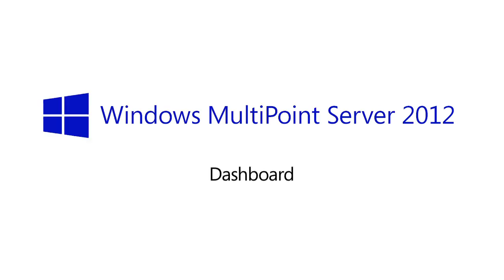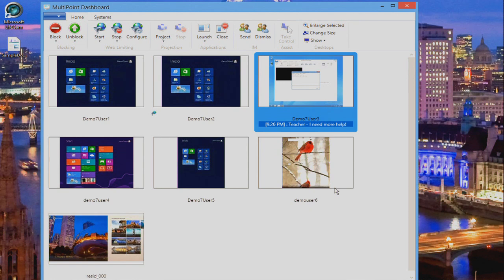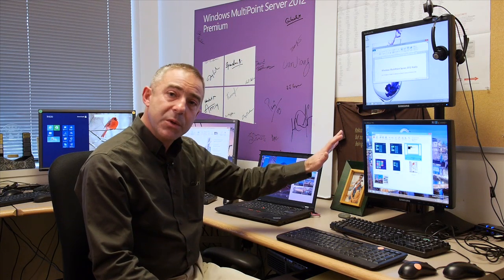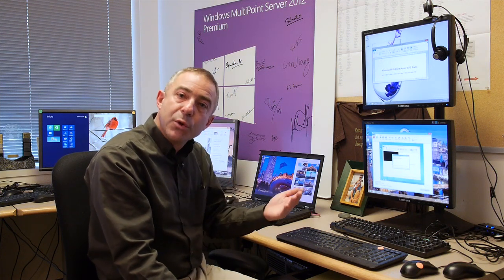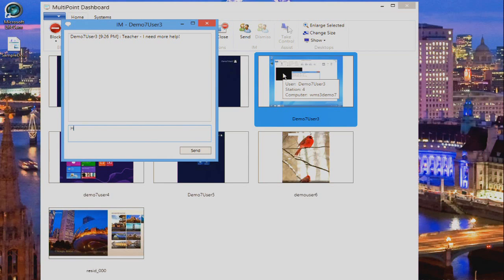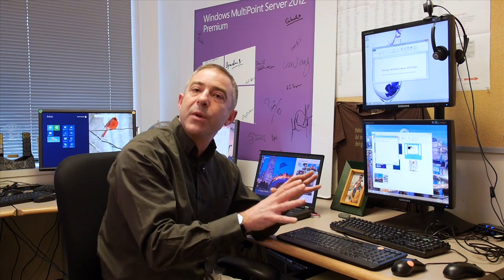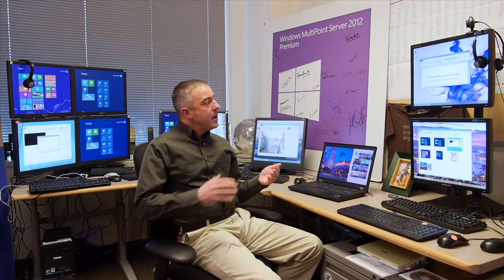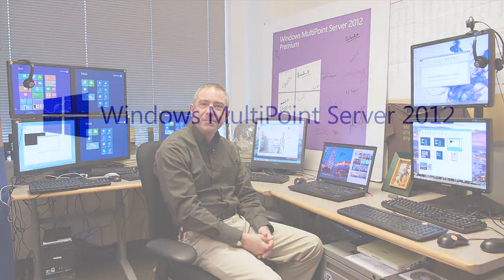MultiPoint Server 2012 Dashboard demo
The Multipoint Dashboard adds the ability to have private chat sessions between teacher and student, and for the teacher to actually take control of the student's keyboard and mouse to demonstrate a task.